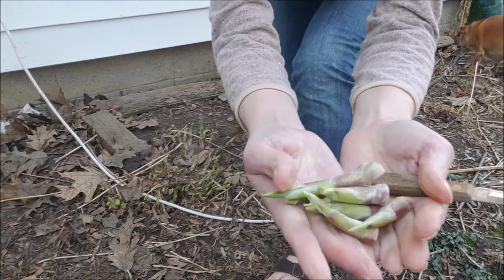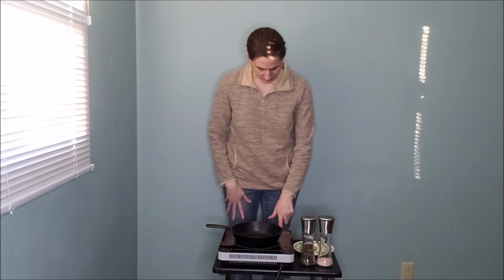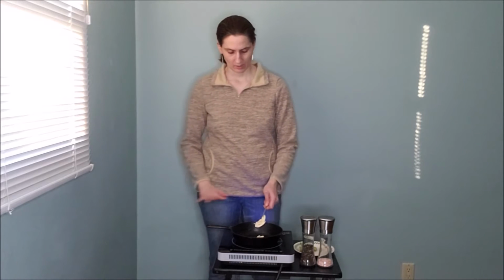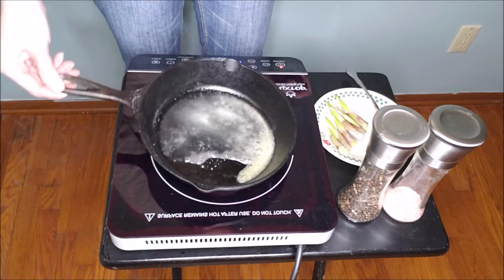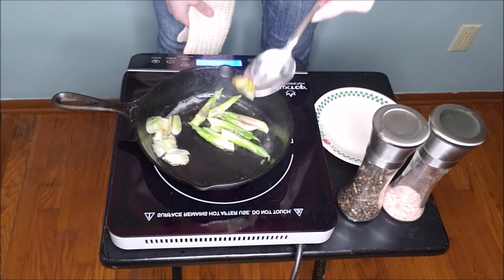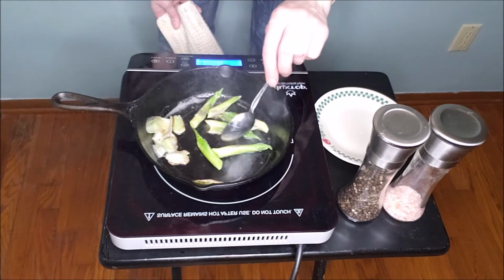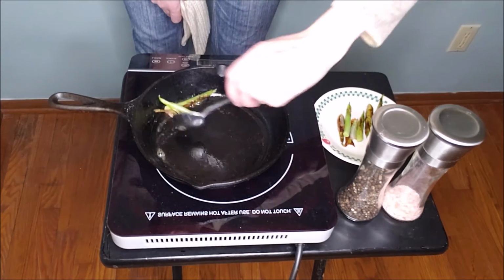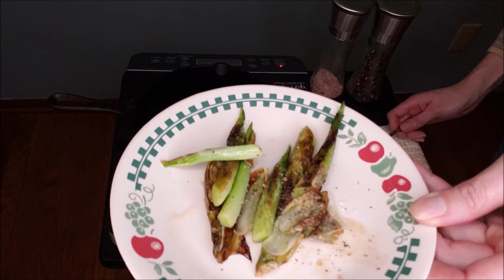Eating Hostas - Urban Foraging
My mind was blown when I found out that hostas are edible. Watch as I collect, cook, and eat them for the first time.